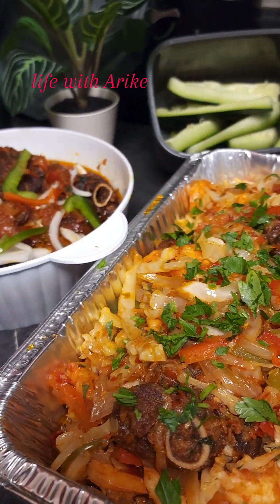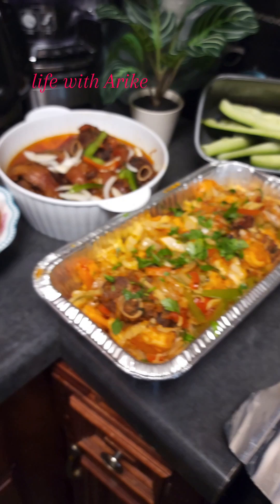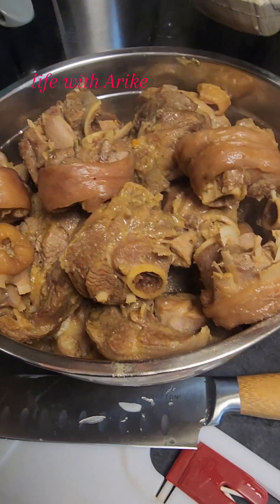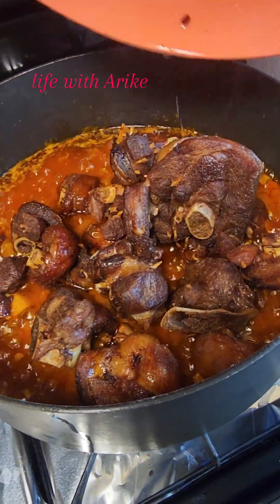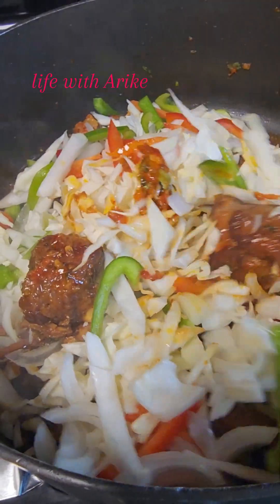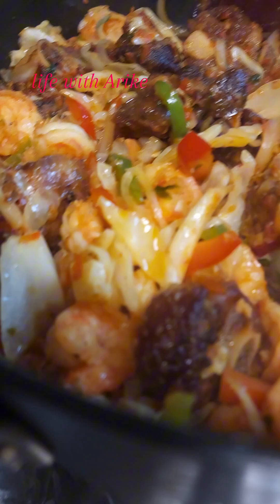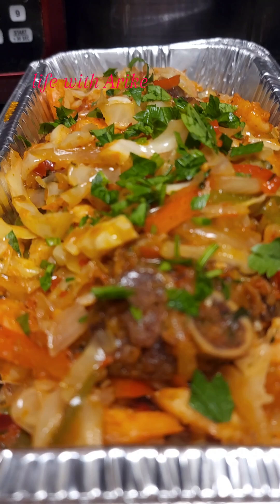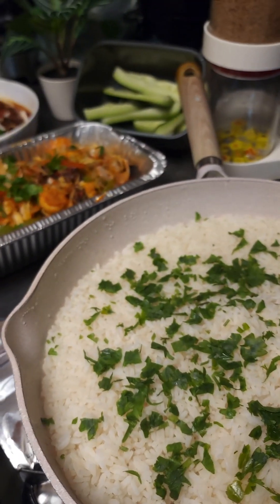learn how you can make cabbage, peppers, & turkey stew with rice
Teaching how to prepare homemade delicious meals. Cabbage, pepper, and turkey with white rice .